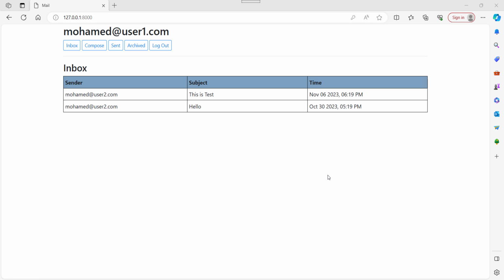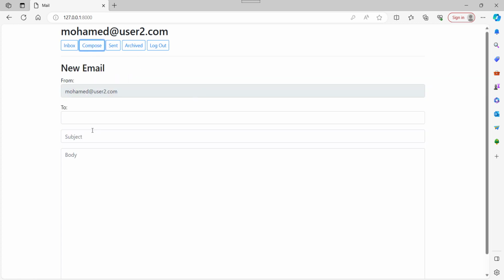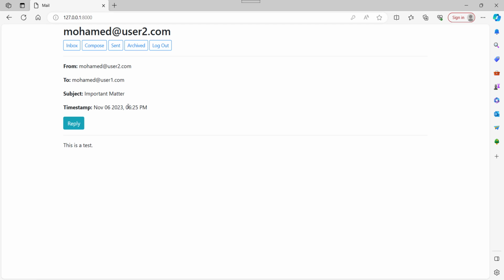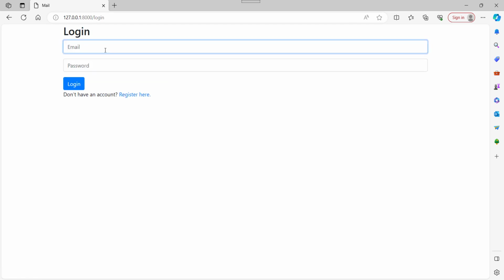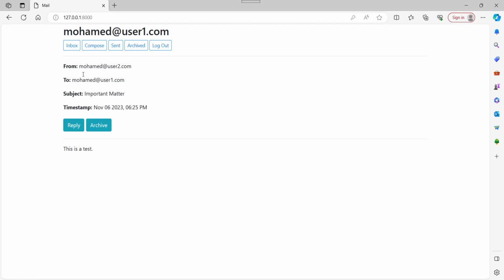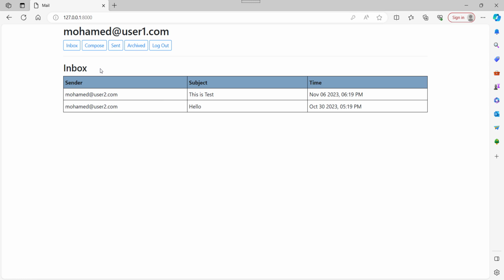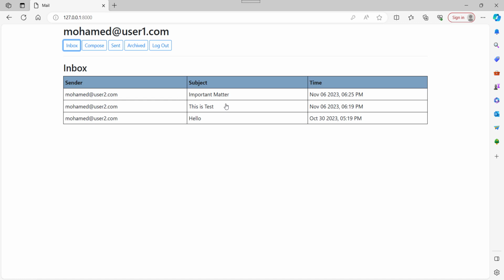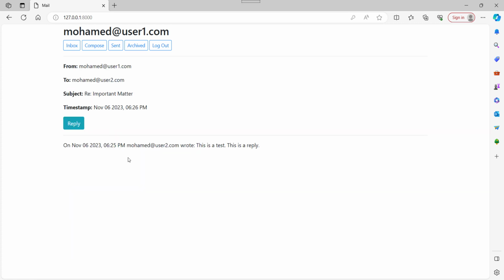CS50 Web Project 3 | Mail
This video is a deomonstration for the fourth project of CS50 Web Programming with Python and Javascript.

0:00 Intro
0:06 Feature 1
0:55 Feature 2
1:20 Feature 3
1:33 Feature 4
1:56 Feature 5
2:29 Outro